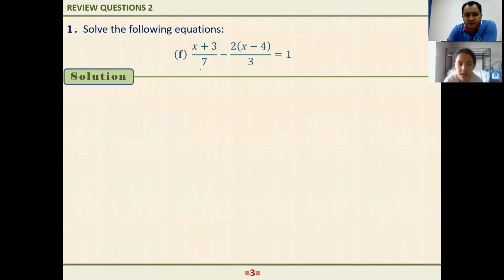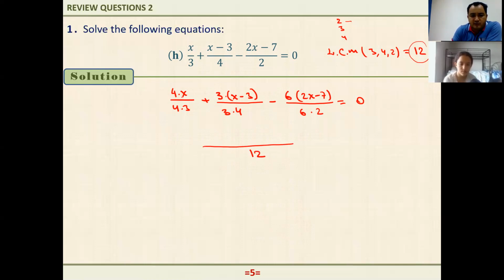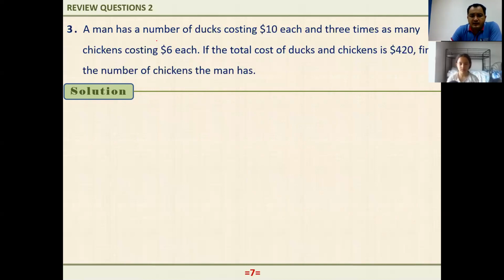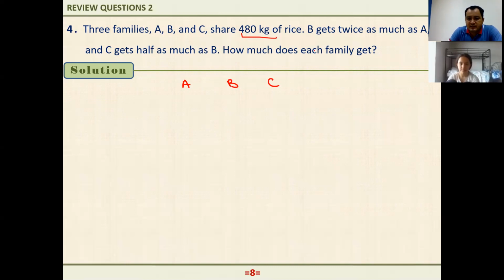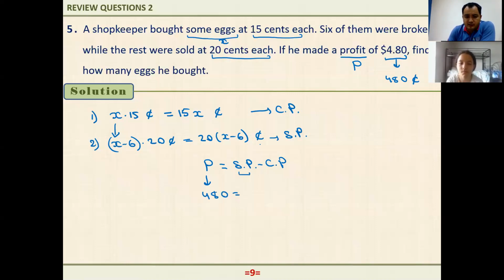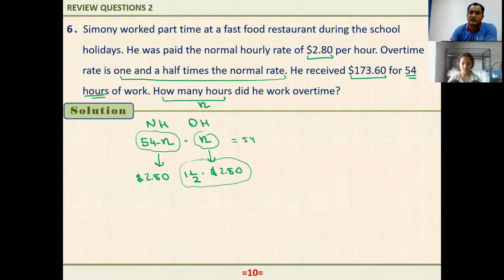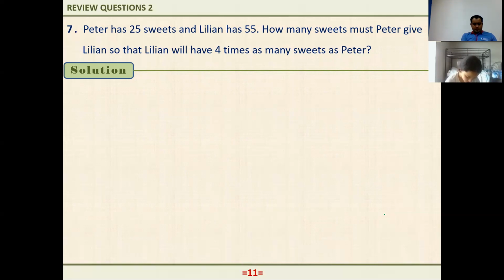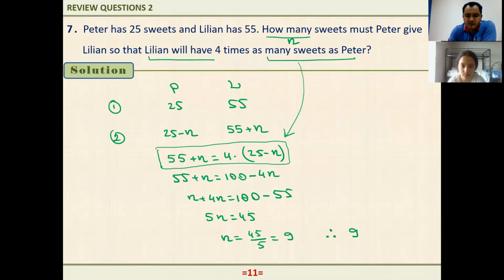L10 Algebraic Equations and Simple Inequalities